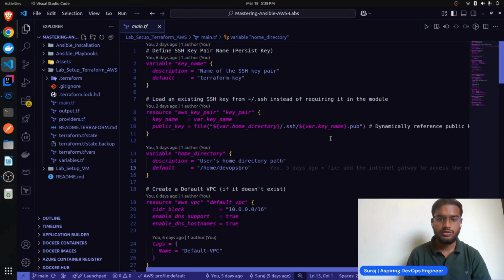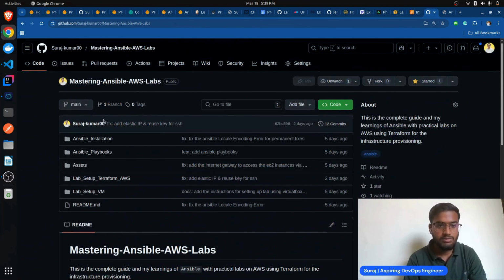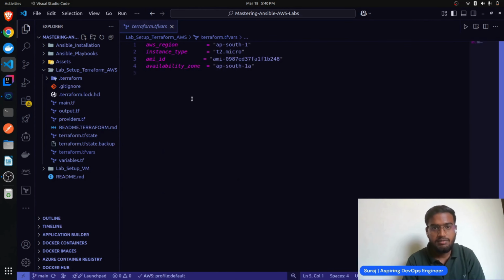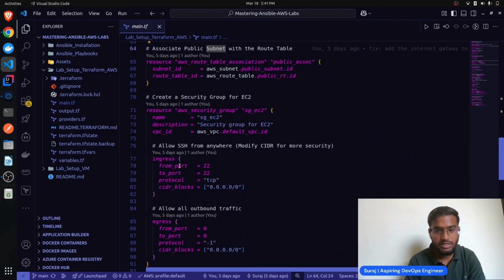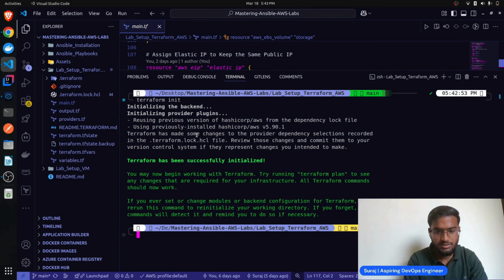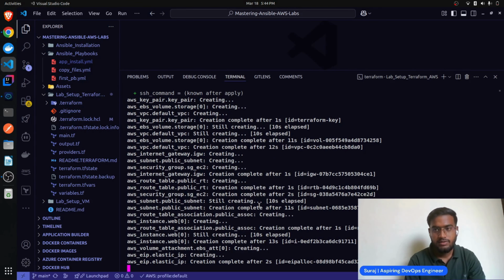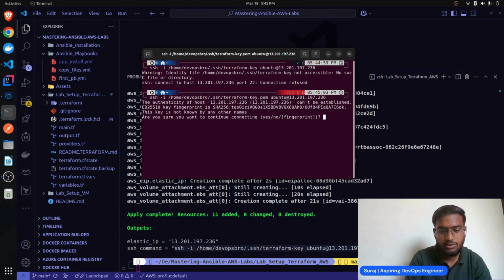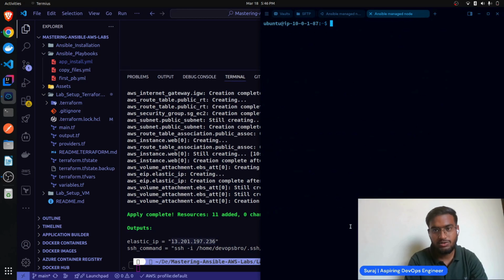Setting Up an Ansible Lab on AWS Free Tier Using Terraform | The DevOps Bro